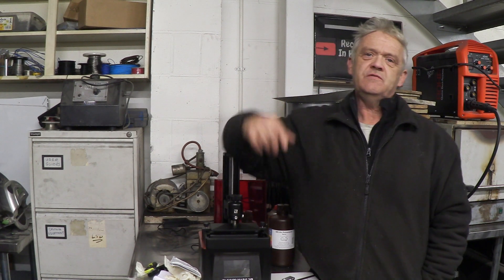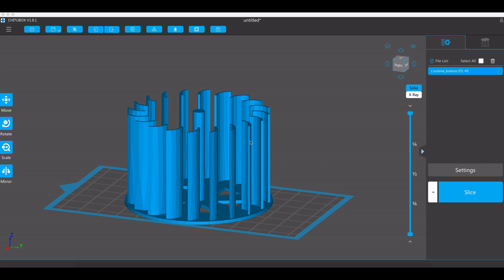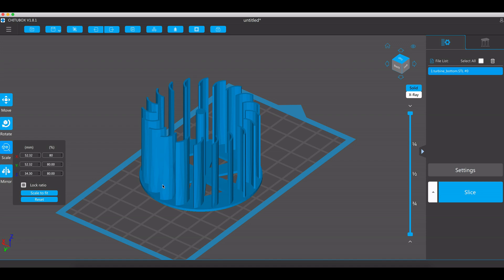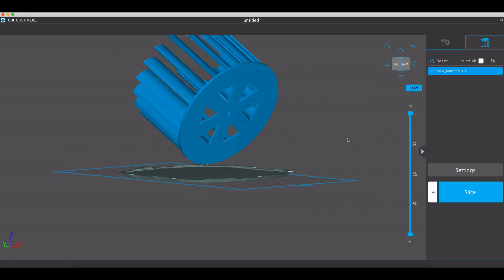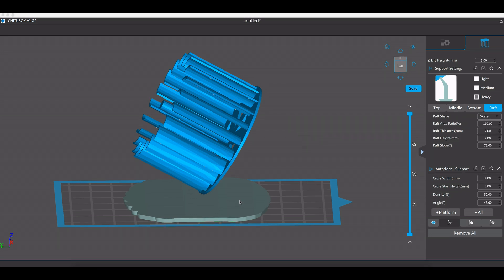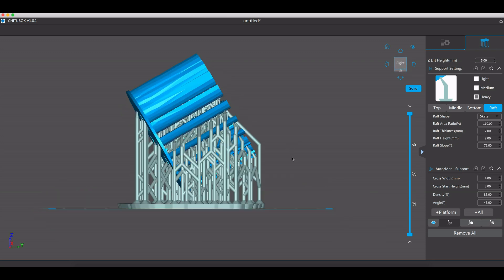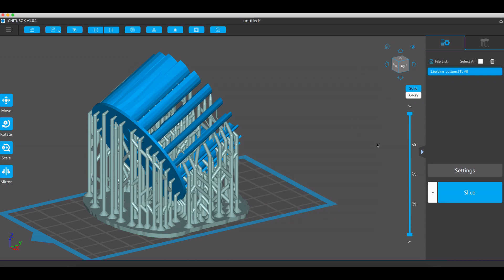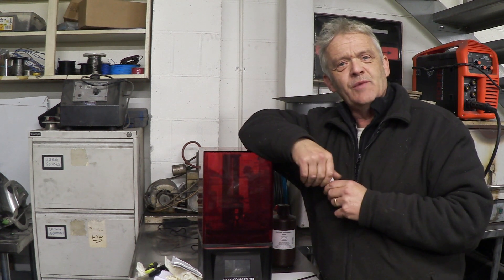1337 How To Use Chitubox 1.8.1 Slicing Sofware For The Mars 2 Pro 3D MSLA UV Resin Printer